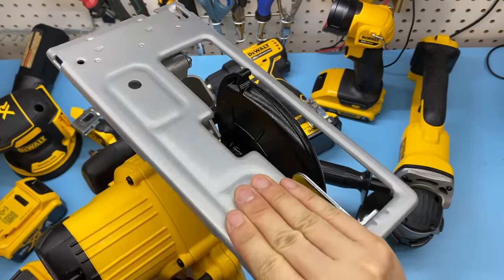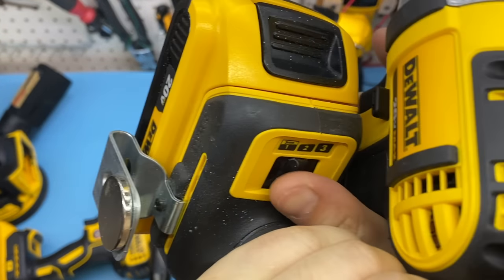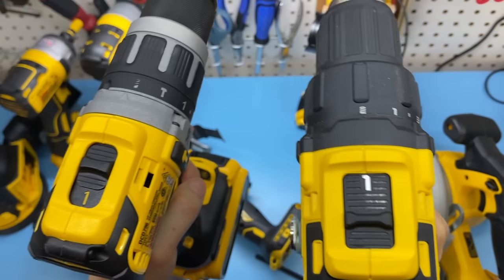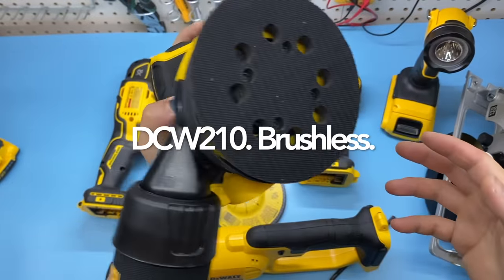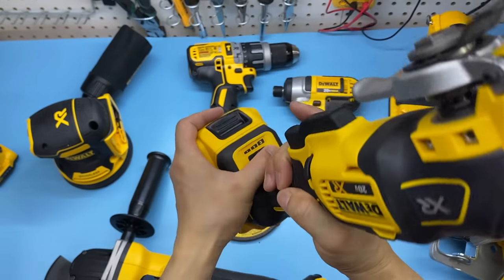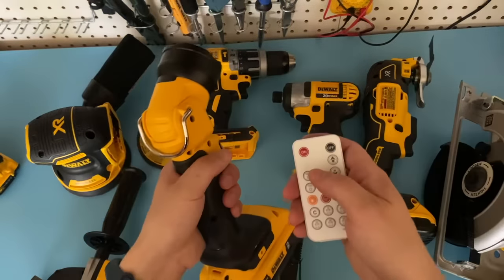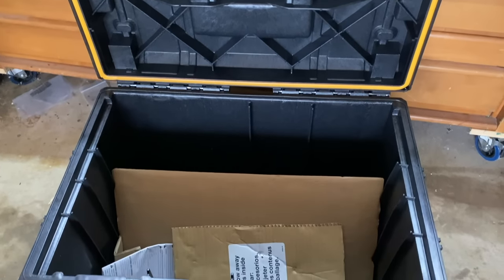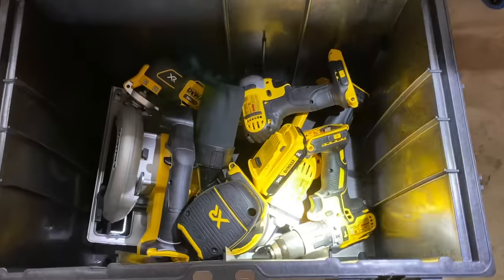$499 DeWALT 7-Tool Kit with ToughSystem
This kit 🧰 contains a good mix of brushless and brushed tools
1. DCS393 (Circular Saw 3:54)
2. DCF885 (Impact Driver 6:38)
3. DCD796 (Hammer Drill. Brushless. 8:53)
4. DCG412 (Grinder. 10:48)
5. DCW210 (Orbital Sander. Brushless. 12:10)
6. DCS356 (Oscillating Multitool. Brushless. 14:02)
7. DCL040 (LED Work light. Brushless. 15:26)
8. DCB115 (Charger. 19:33)
9. DCB203 (2amp Batteries)
10. DCB204 (4amp Battery)
11. DS450 (ToughSystem Mobile Storage 19:55)

Other tools shown in this video:
DCF887 (Impact Driver. Brushless. 7:04)
DCD708 (Atomic Drill. Brushless. 9:07)
DCS570 (7 1/4 Circular Saw. Brushless. 5:20 )

00:00 Intro
03:54 Circular Saw
06:38 Impact Driver
08:53 Hammer Drill
10:48 Grinder
12:10 Orbital Sander
14:02 Oscillating Multitool
15:26 LED light
19:33 Charger
19:55 ToughSystem Mobile Storage

Gears I use

I really appreciate your support to encourage me to create more high quality content like this!